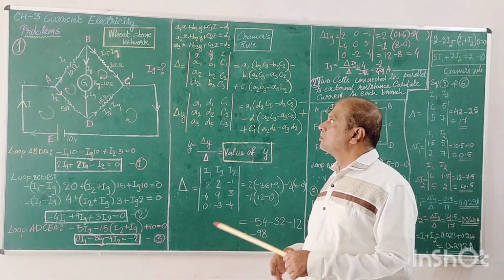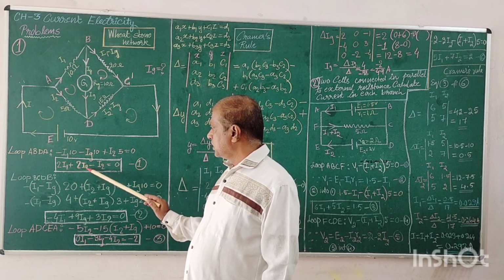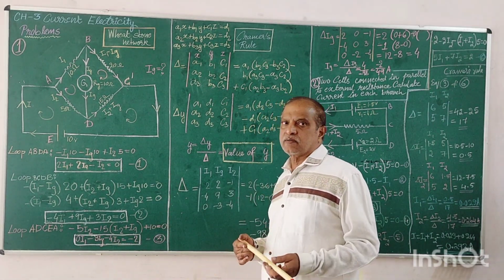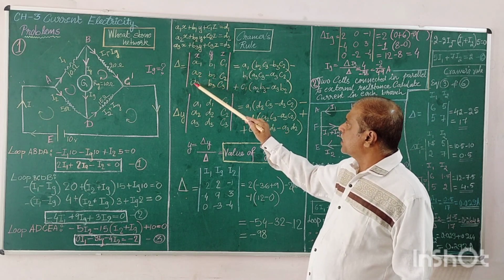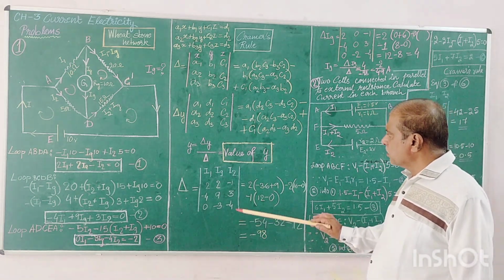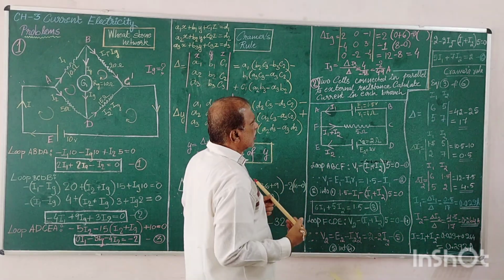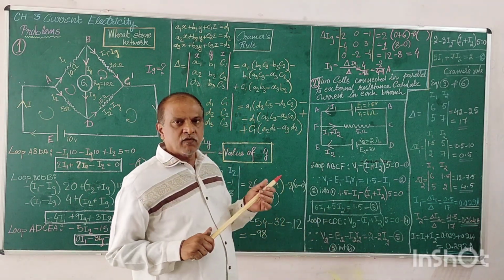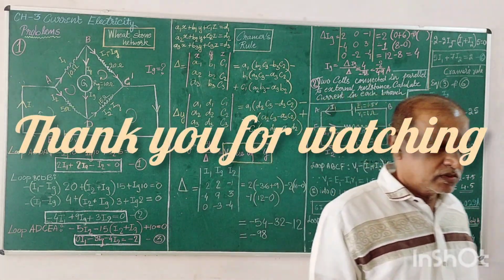class 12 Physics, problems on current electricity, part 3,by Muralidhara M